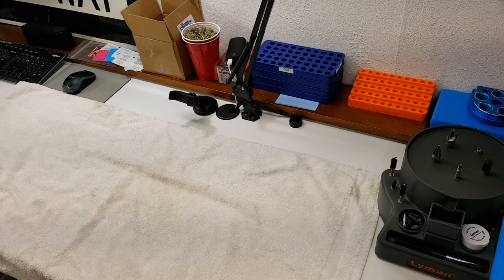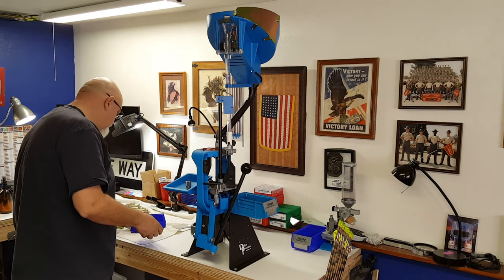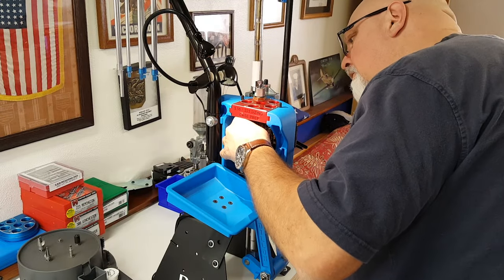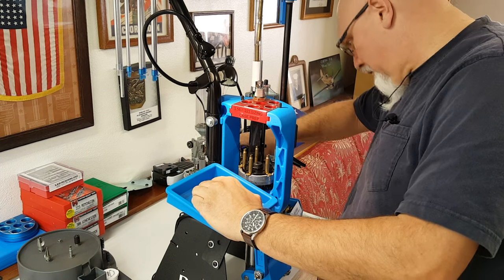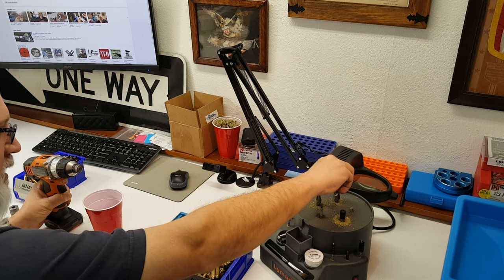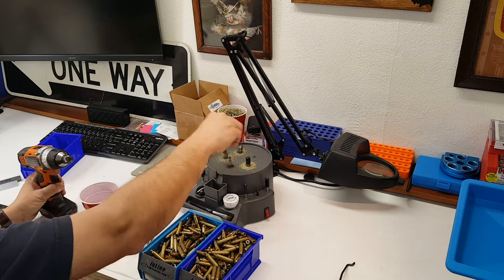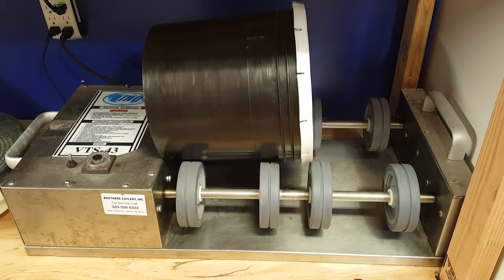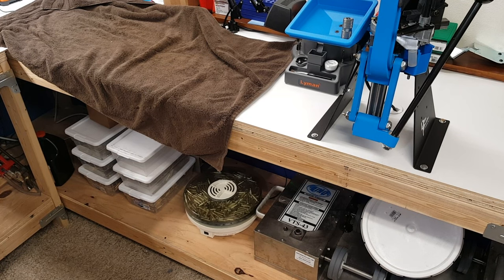Case Prep 101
The reloading process continues. This one is pretty lengthy but covers the entire process and is fun of valuable information. Here we go over case prep and final cleaning of the brass.  Next step will be completing the reloading process! Watch for the next video very shortly!